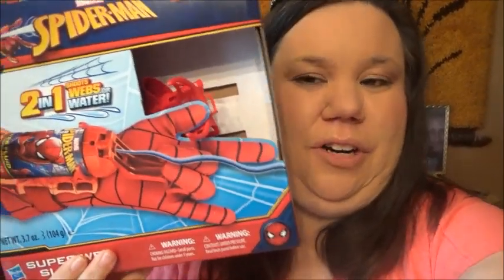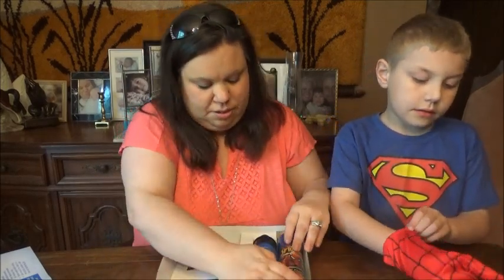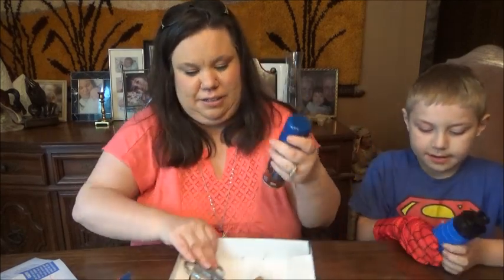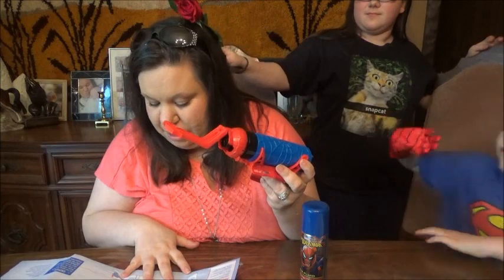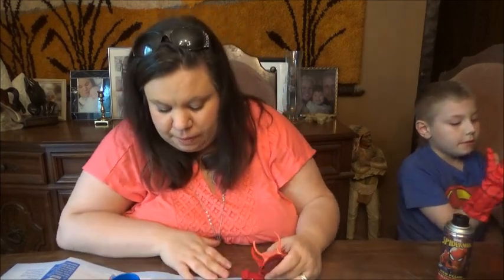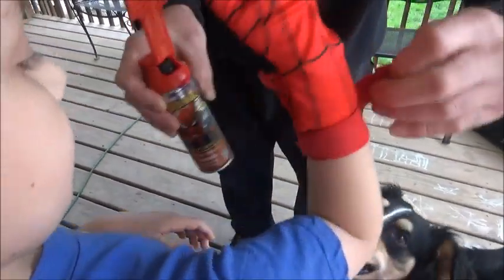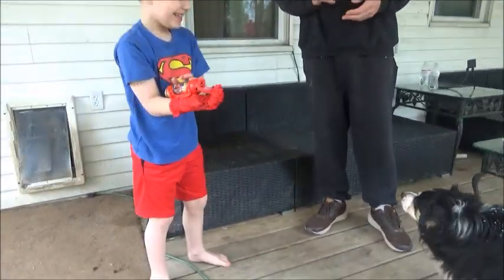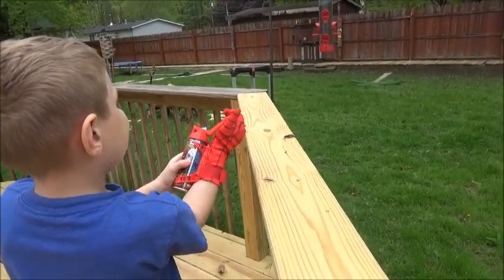spider man water and web shooter 2 in 1 unboxing and reveiwing